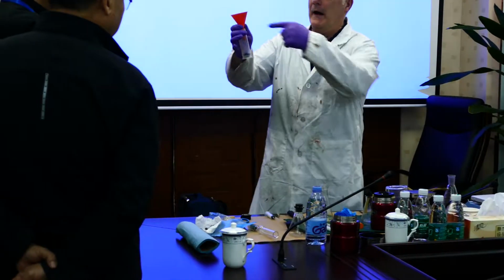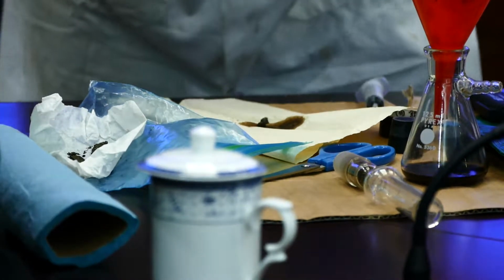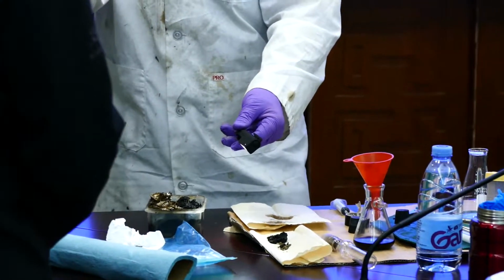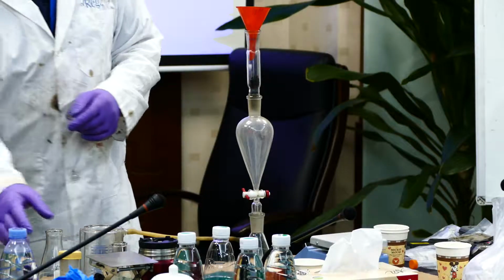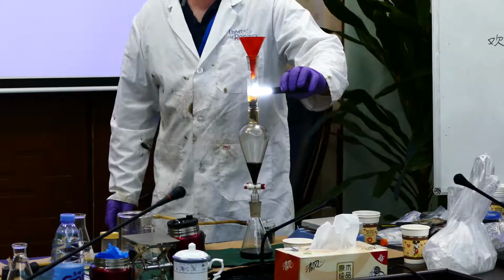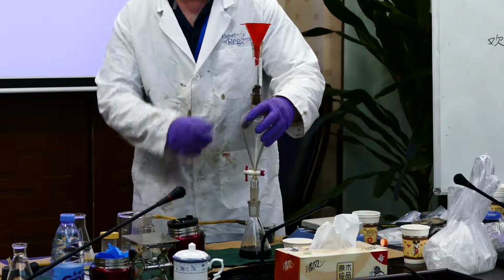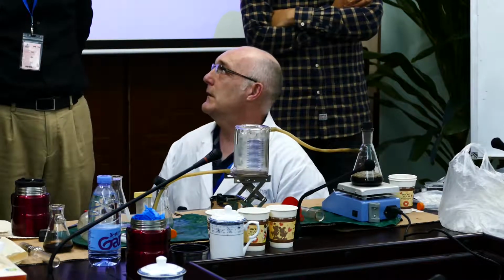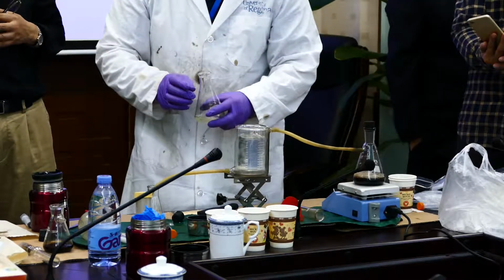P1030357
LC Demo 3 in Shenzhen 南玻